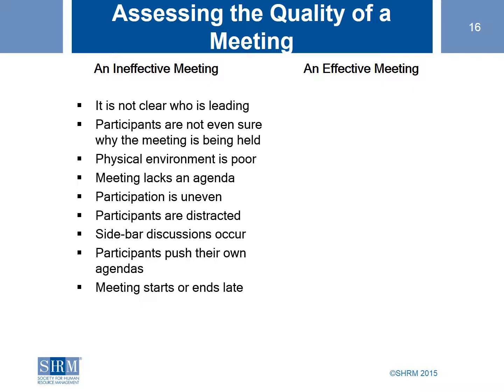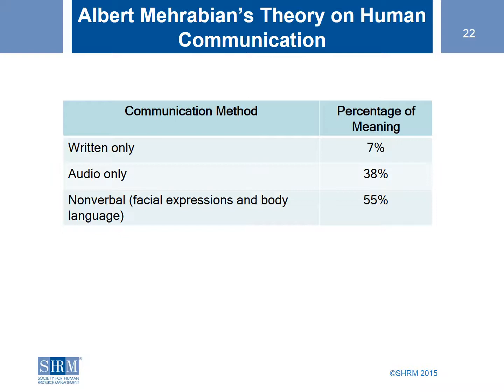Dr. Di Ann Sanchez, SHRM-SCP,SPHR Amberton University Courses Communications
This YouTube is for the students of Amberton University in the Human Resources Management Masters Program

SHRM Communication Competency